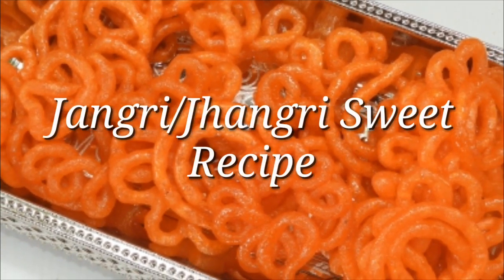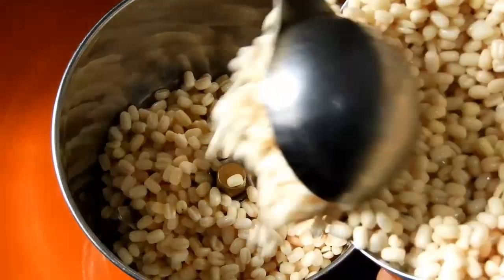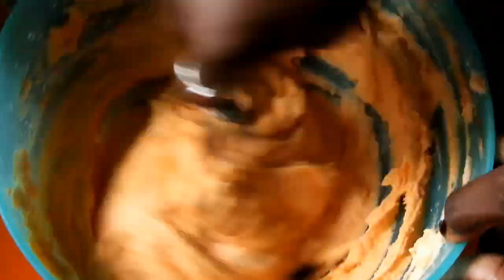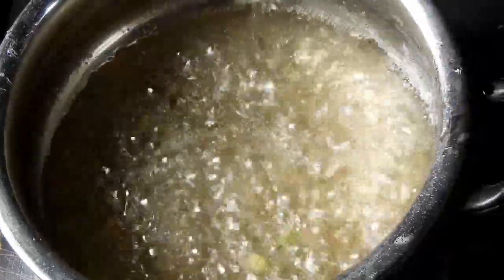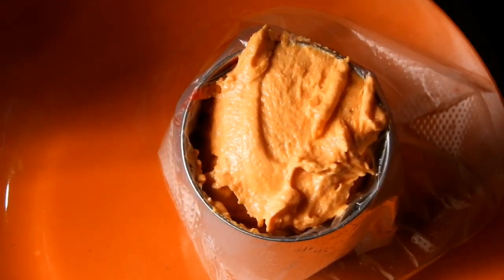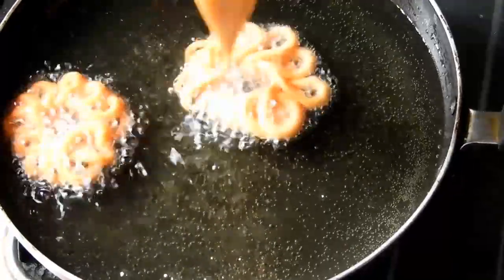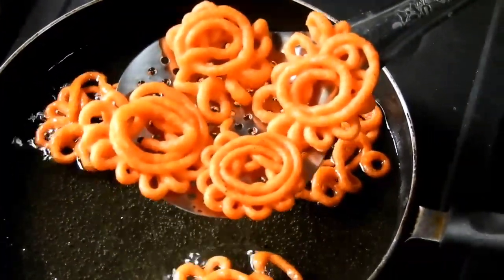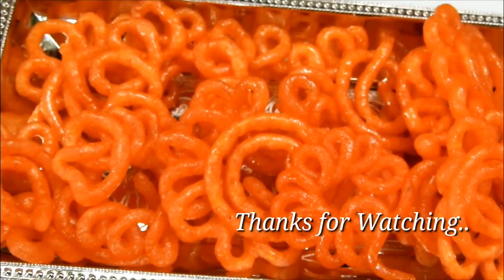Jangri Recipe Kannada | ಜಾಂಗ್ರಿ ಸ್ವೀಟ್ | Homemade Jhangri sweet in Kannada | Rekha Aduge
Watch and learn how to make quick, easy and tasty Jhangri sweet recipe in Kannada/ easy Jangri Sweet recipe in Kannada/ Jangiri recipe in Kannada/ easy Jhangiri recipe in Kannada/ homemade Jangri sweet recipe in Kannada.